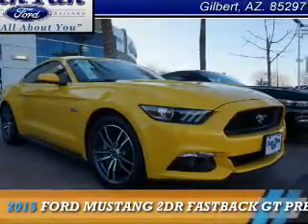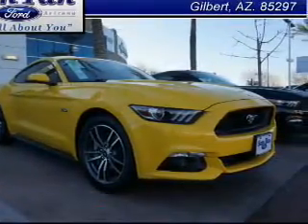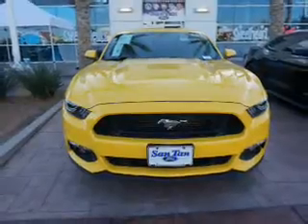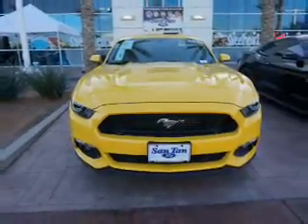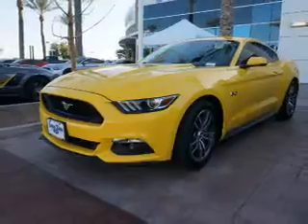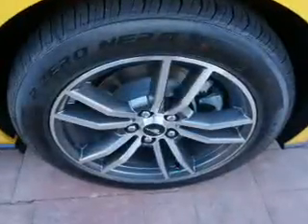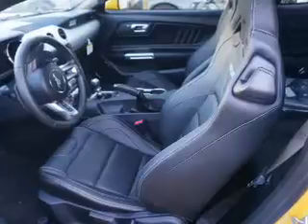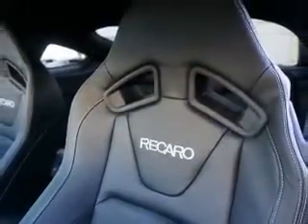2015 Ford Mustang 150978 - Gilbert AZ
Year: 2015
Make: Ford
Model: Mustang
Trim: 2DR FASTBACK GT PREMIUM
Engine: 5.0 liter 8 cylinder RWD
Transmission: 6-Speed Manual
Color:
Mileage: 0
Address:
VIN:1FA6P8CF3F5325912